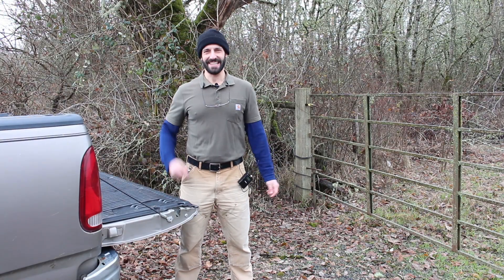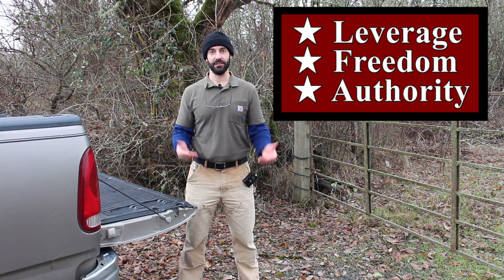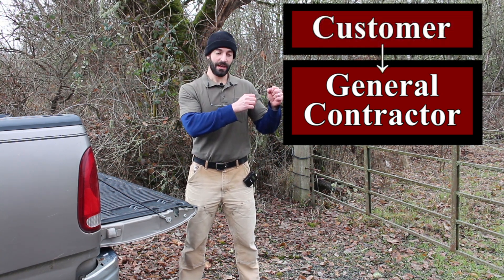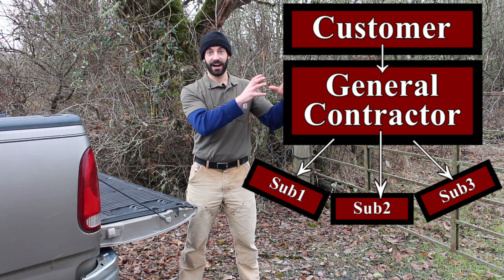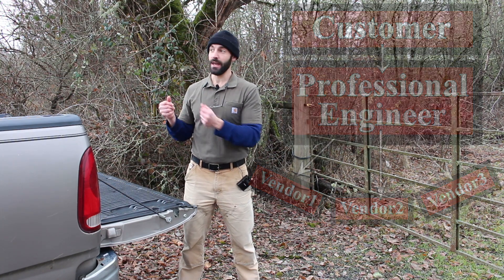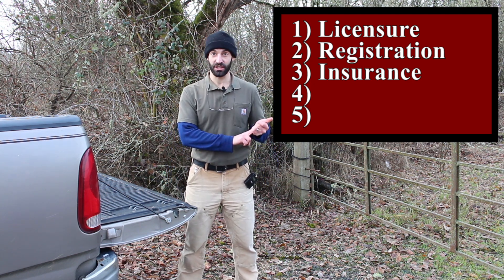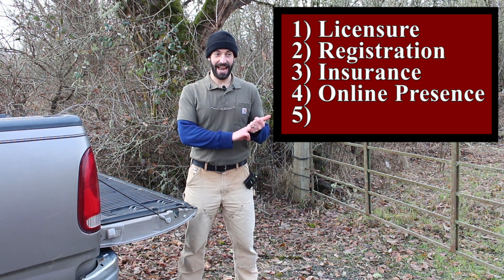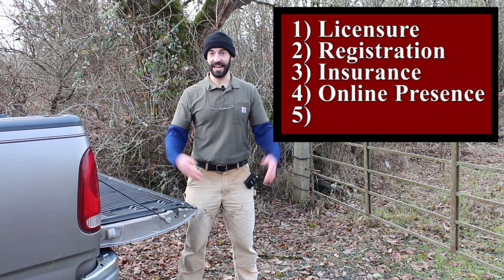Process to Become an Independent Professional Engineer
Brief review of licensure, registration, insurance, online presence, infrastructure, and sales.